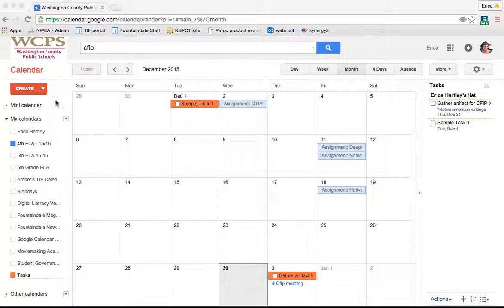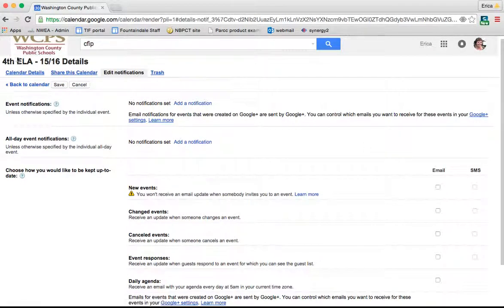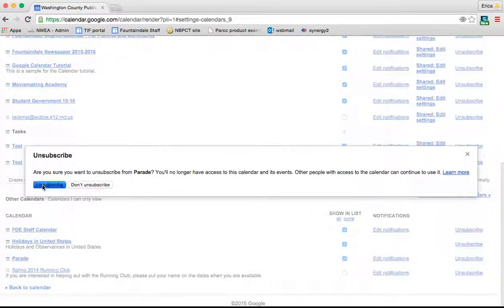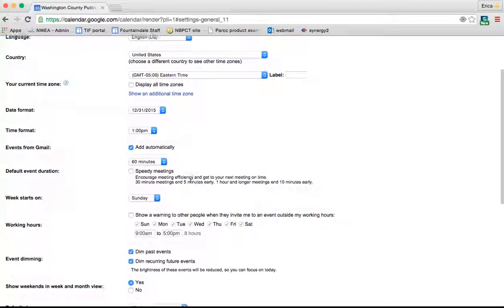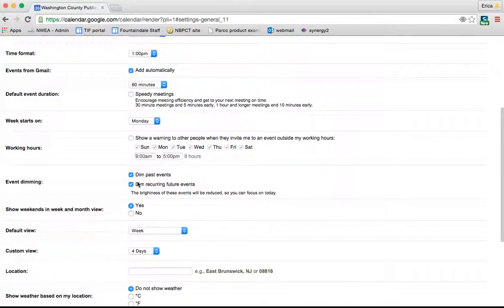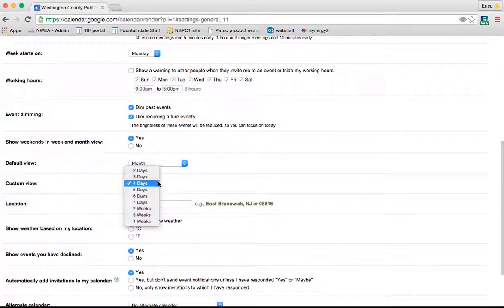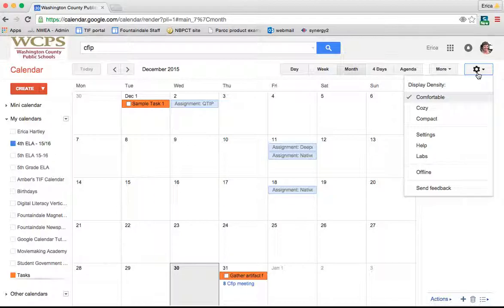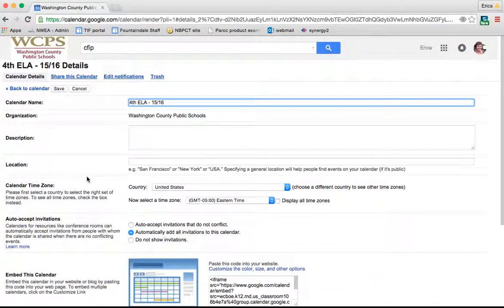Google Calendar- Keeping it Organized